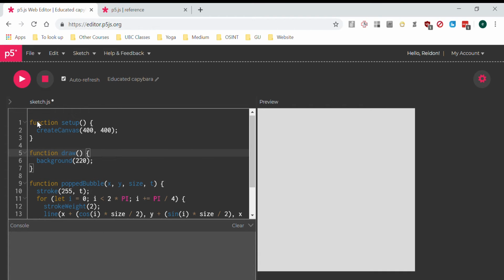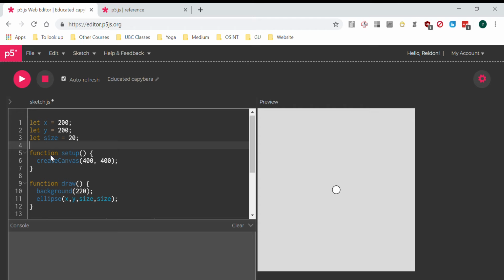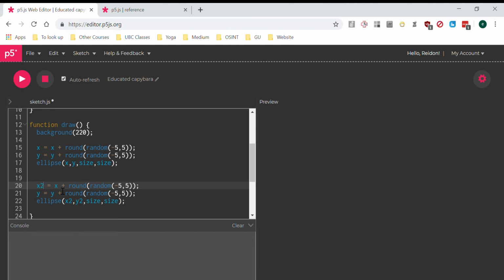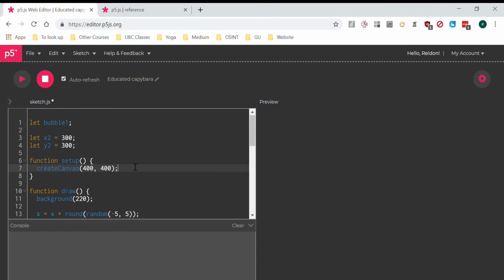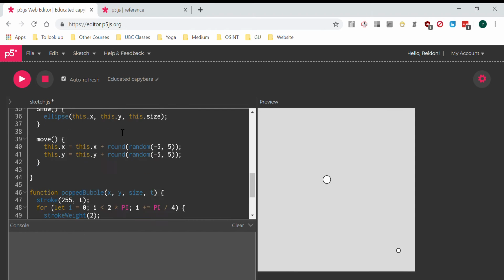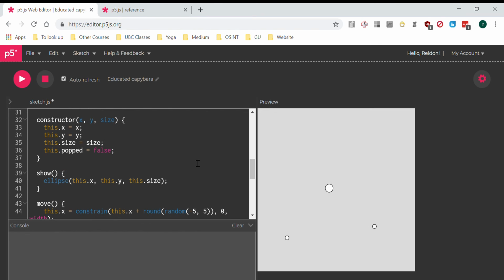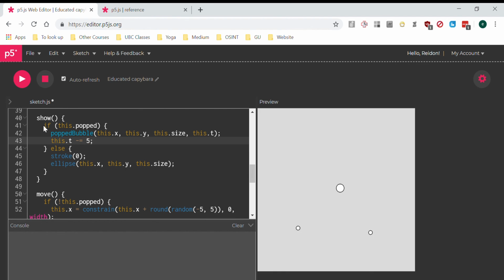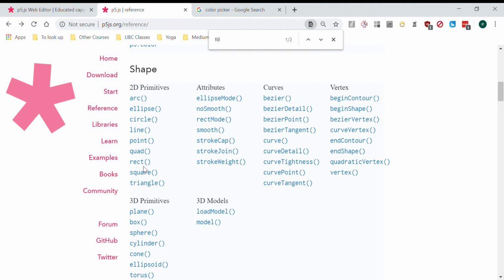Bubbles: Code Con SR